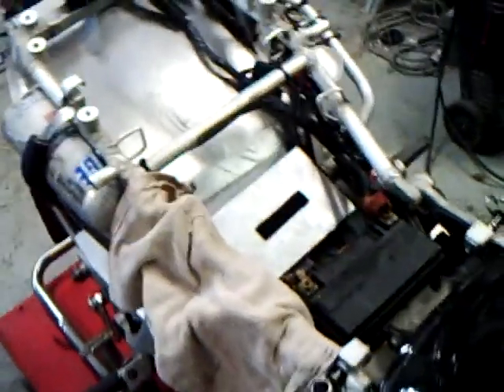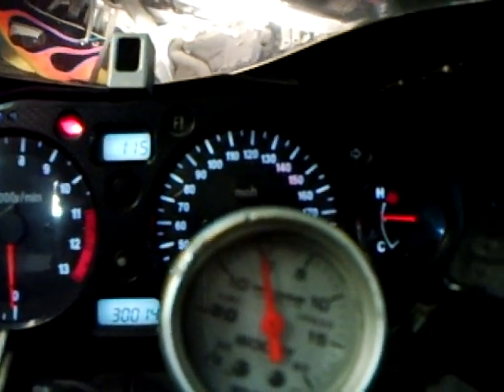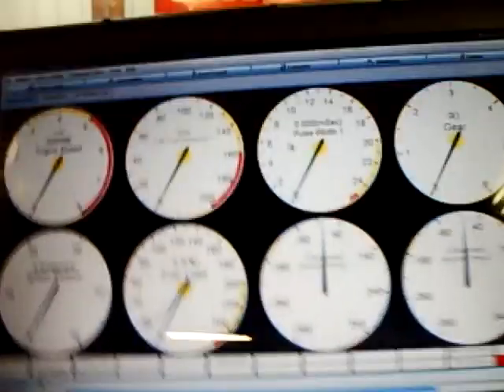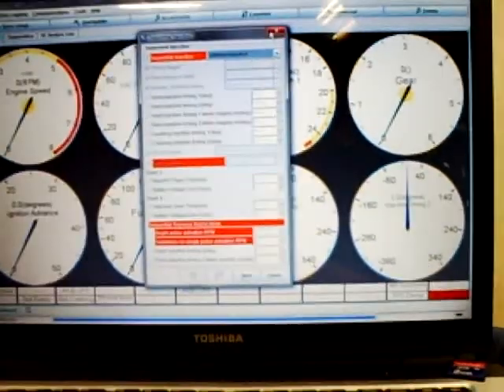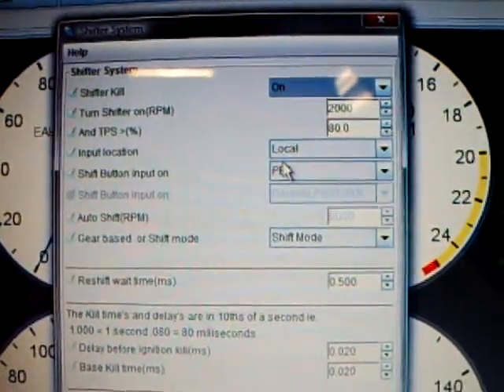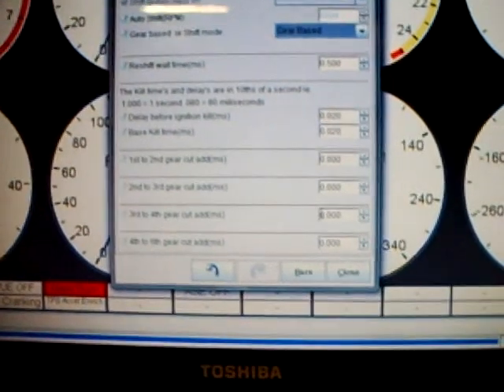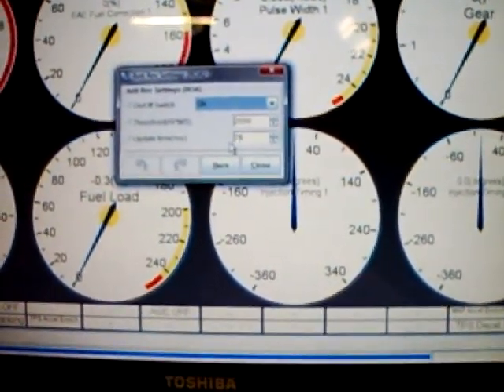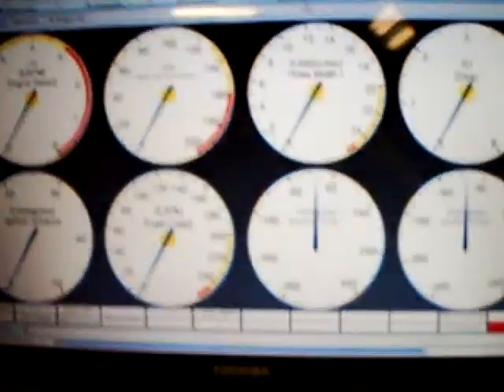Hayabusa Microsquirt Module based Plug and Play standalone box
This is another plug and play box i made that uses the Megasquirt Microsquirt module as the "Brains" this box runs the stock dash also